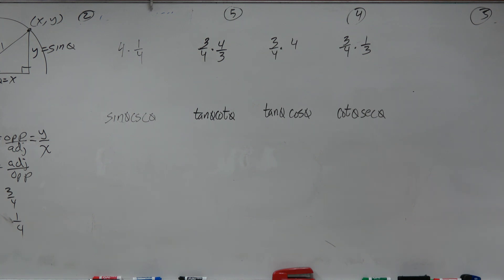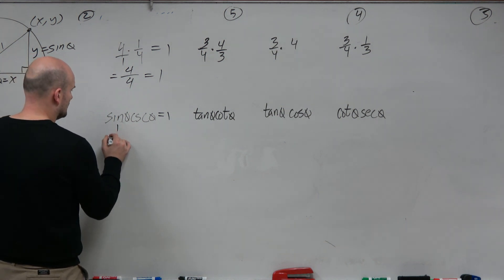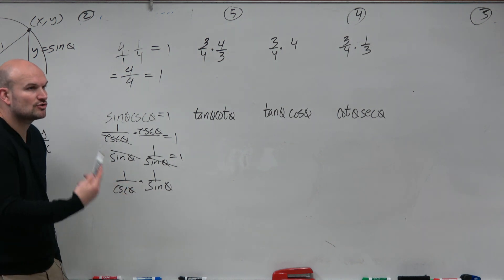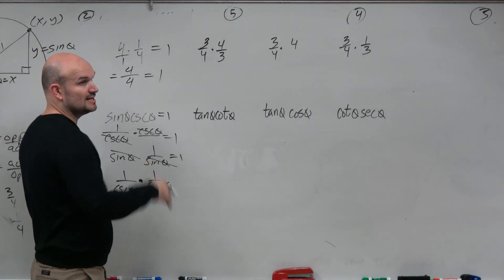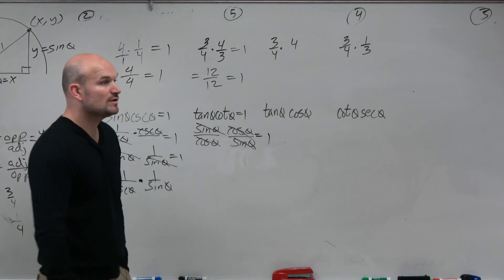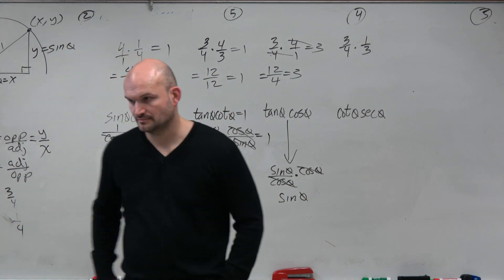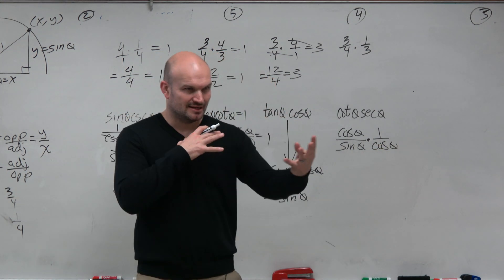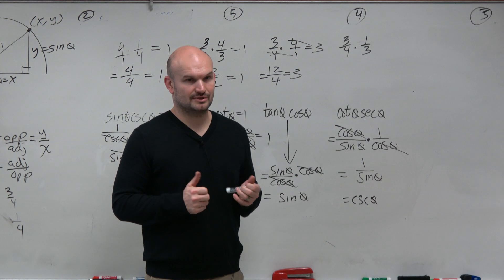Multiply and simplify using trigonometric identities